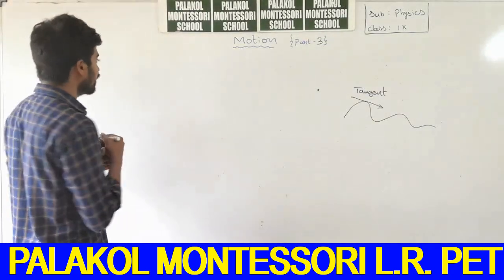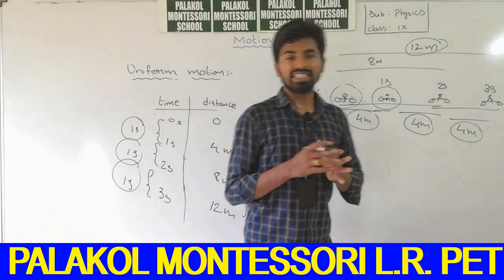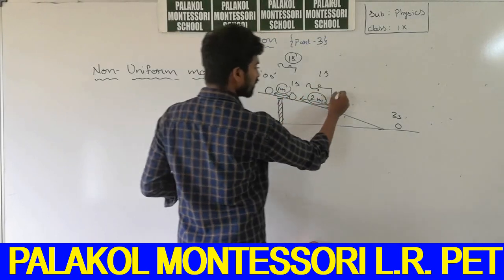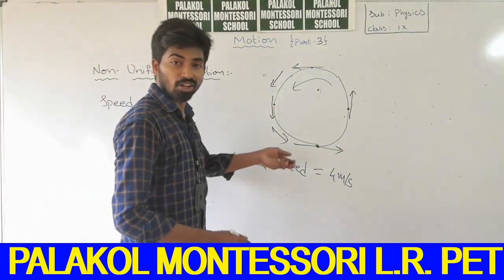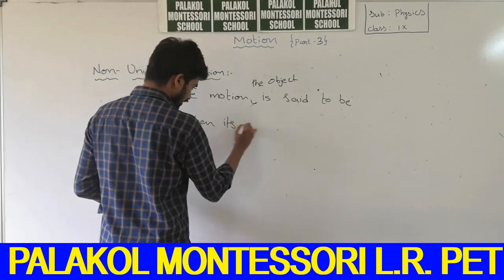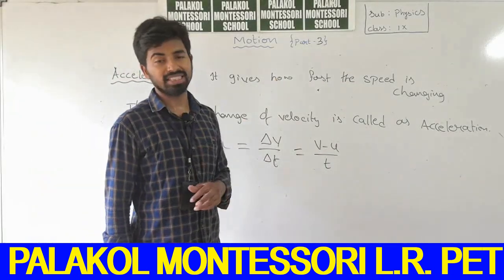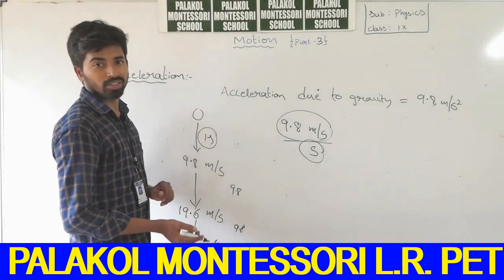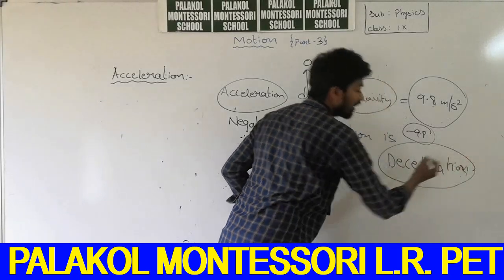IX CLASS PHYSICS MOTION PART III